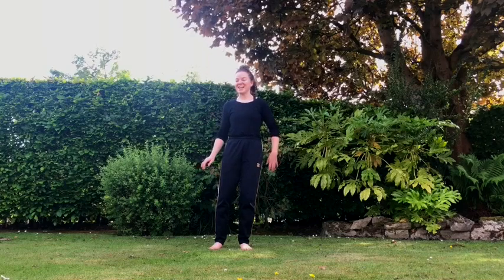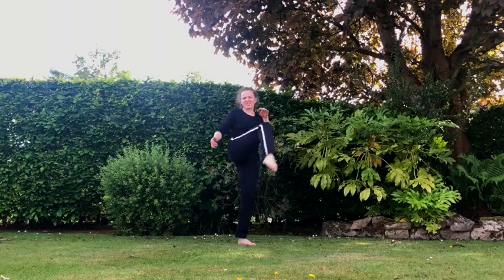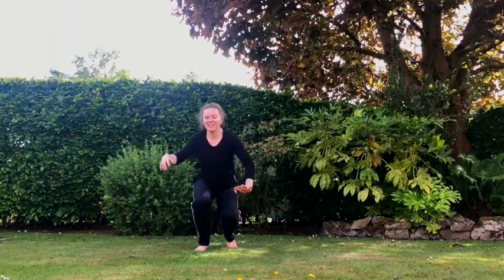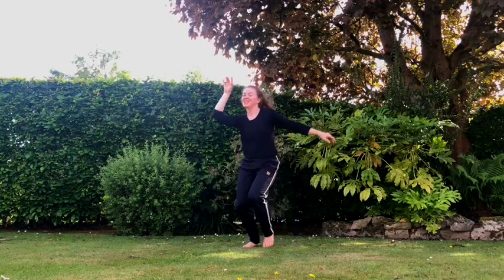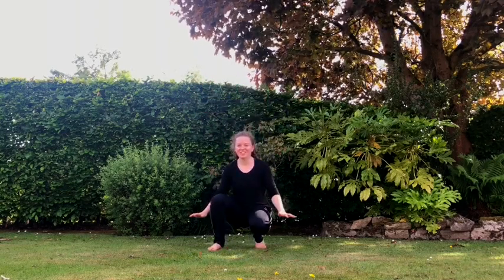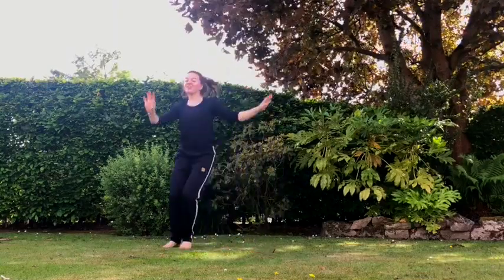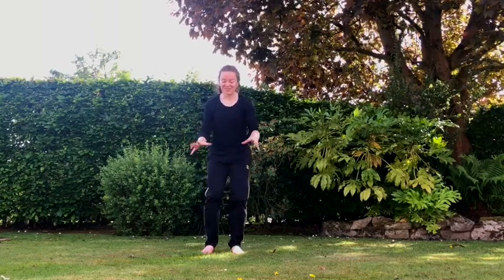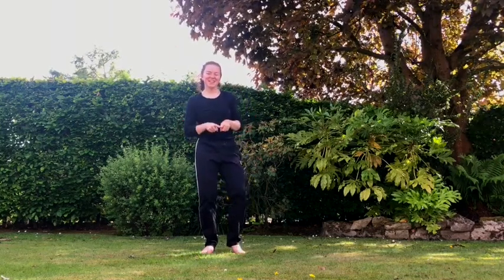Dance and Education Learning Resource - KS2 (Water Cycle)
A Dance Learning Resource for KS2 pupils in Primary Schools. For a full Dance Resource Pack, please

NB: Cheshire Dance insurance does not cover you for accidents that occur when dancing without a Cheshire Dance practitioner present. ”Staying Safe" is YOUR responsibility.